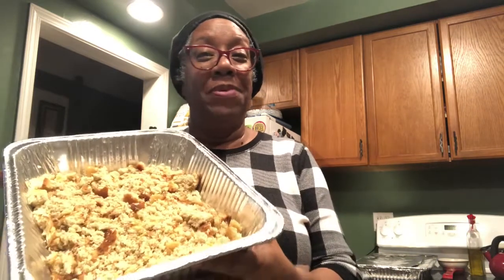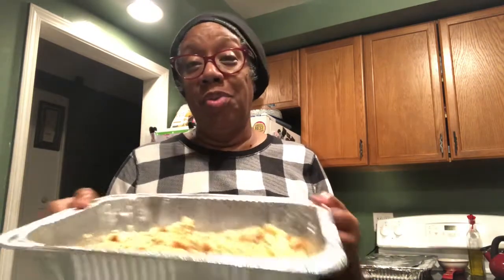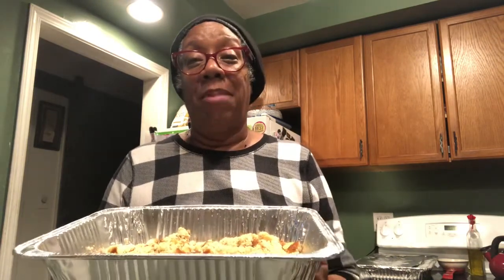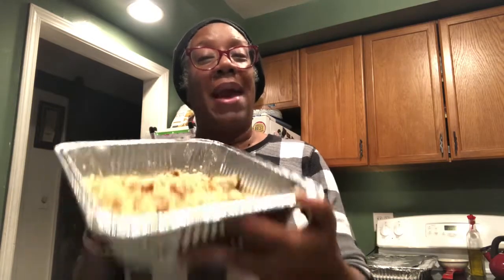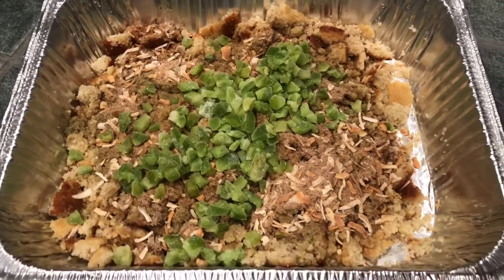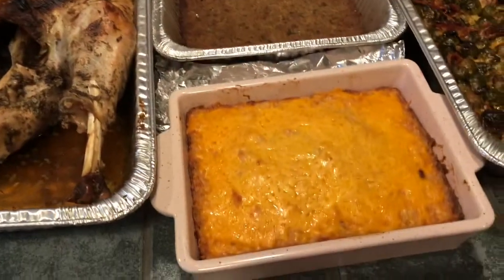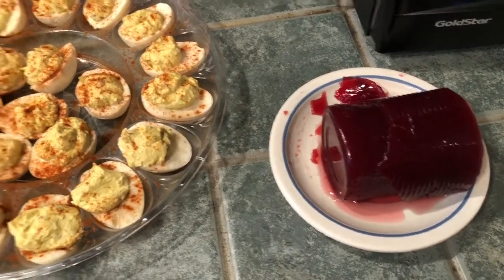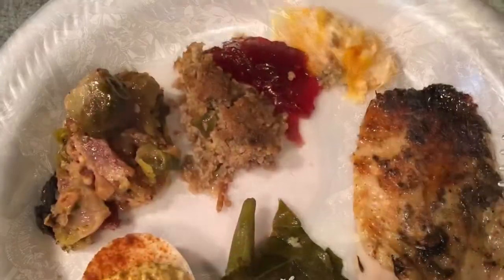Thanksgiving Meal 2019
Finished my thanksgiving meal - and kept it Keto. There are all the goodies to include turkey, dressing,  riced cauliflower & cheese, etc... so delicious!